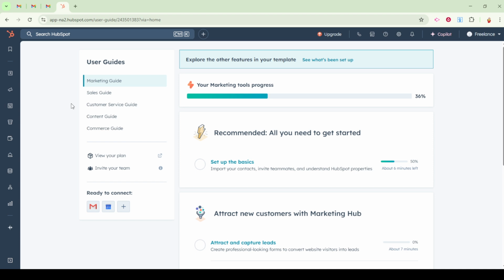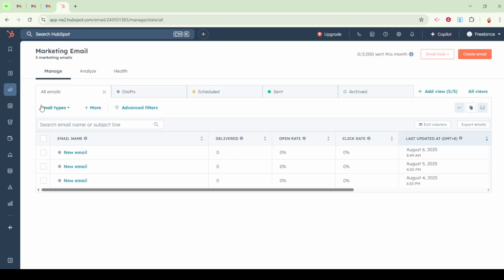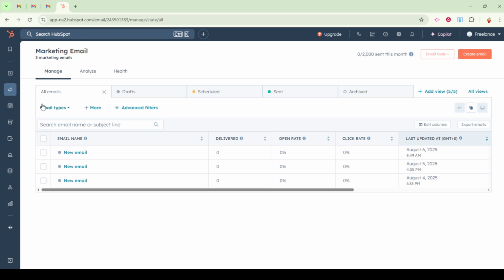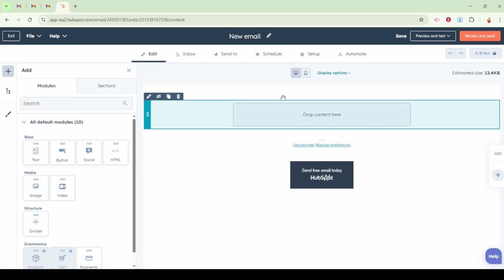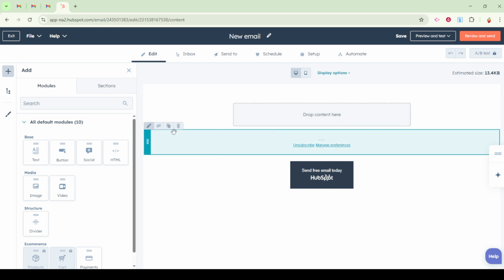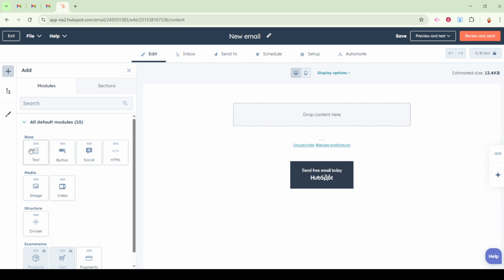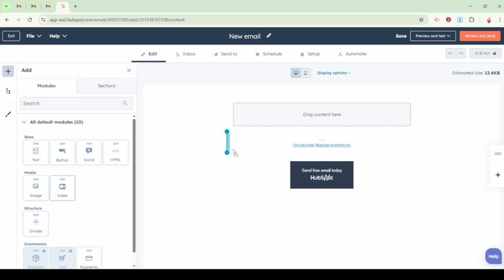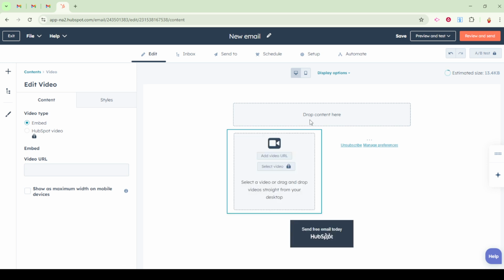How to send a video by Email with HubSpot [2025 Easy Guide]